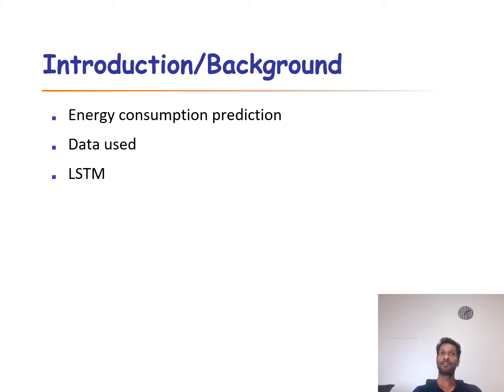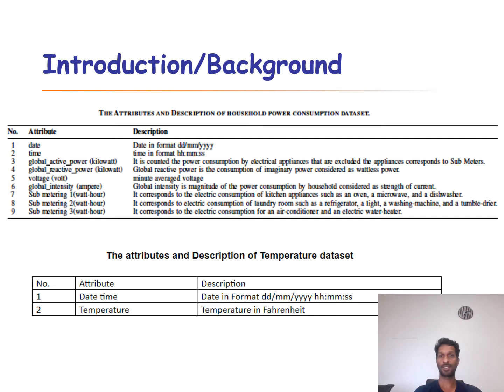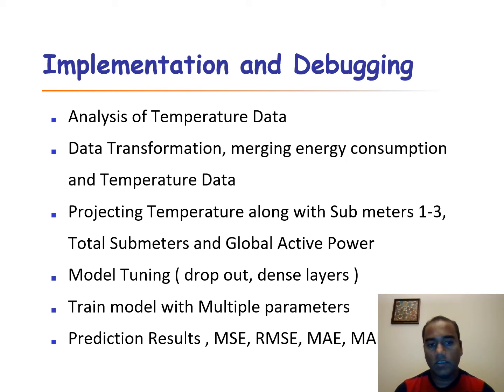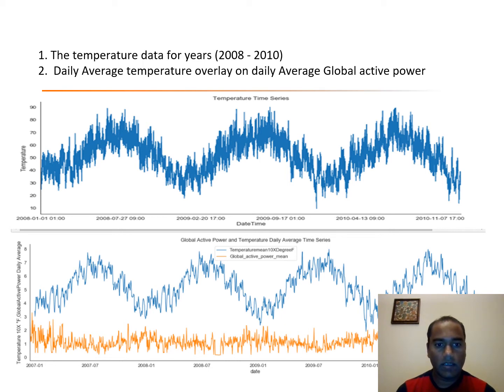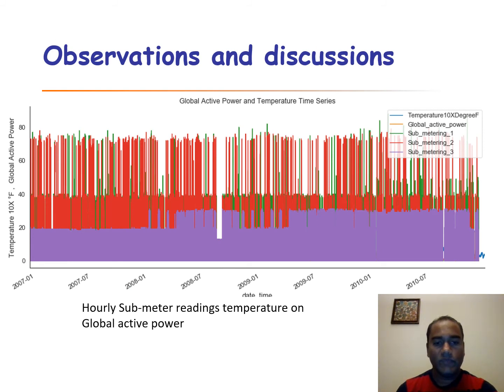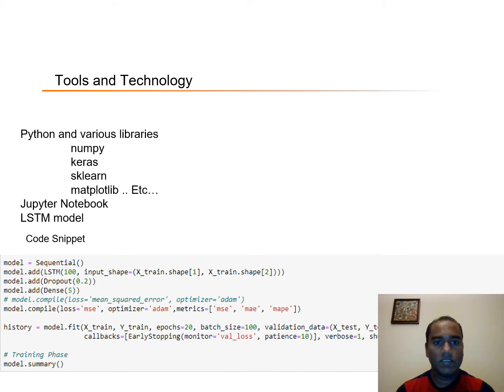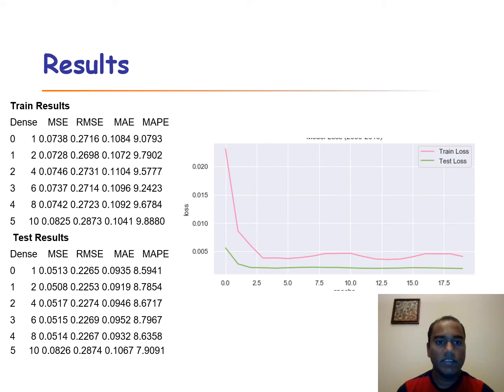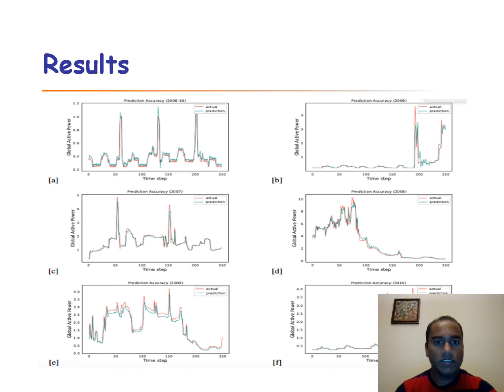LSTM Neural Networks for Predicting Residential Energy Consumption